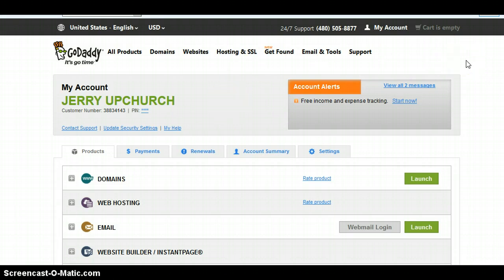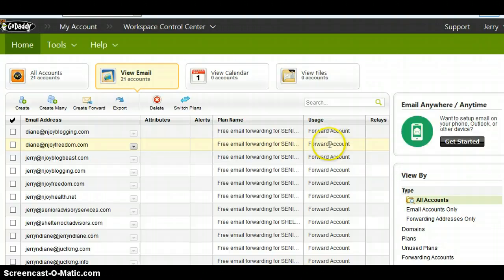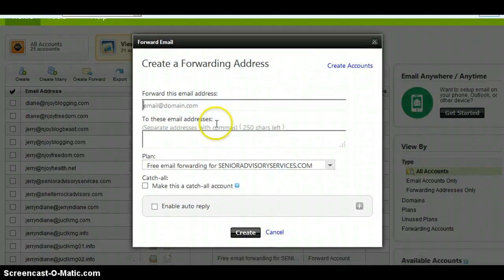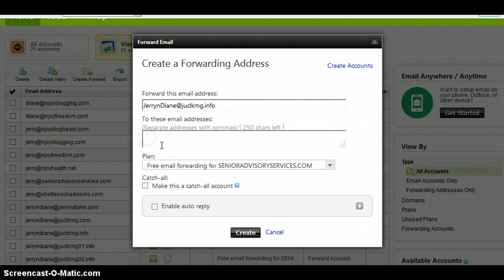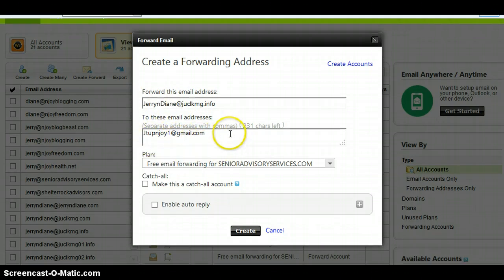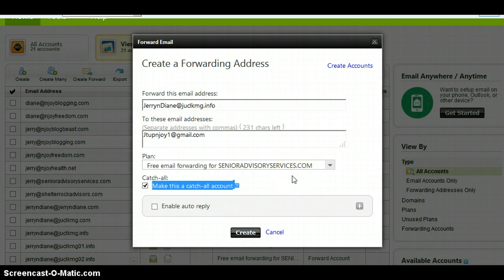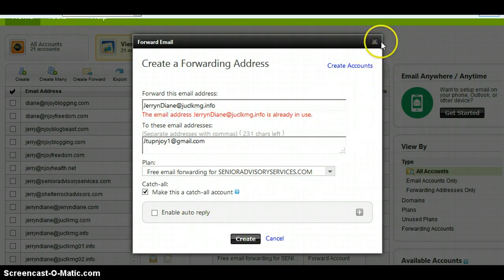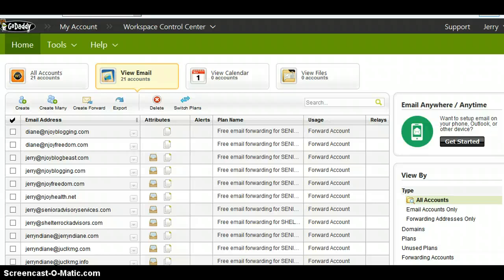GoDaddy Email Forwarding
instructions on how to set up and forward a new GoDaddy domain